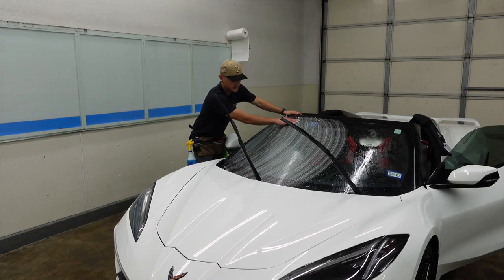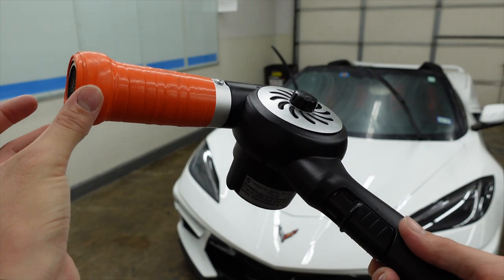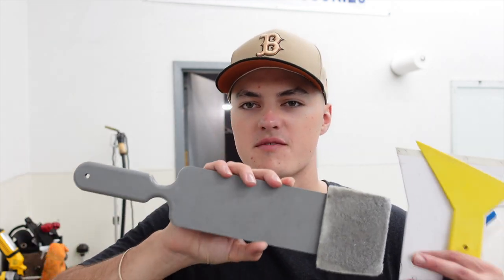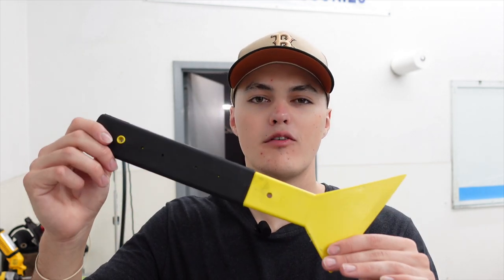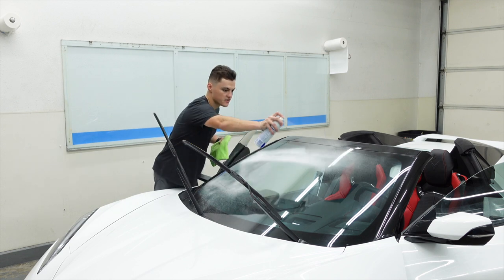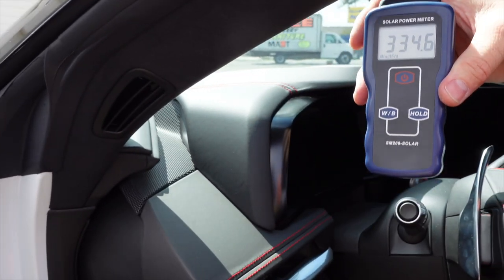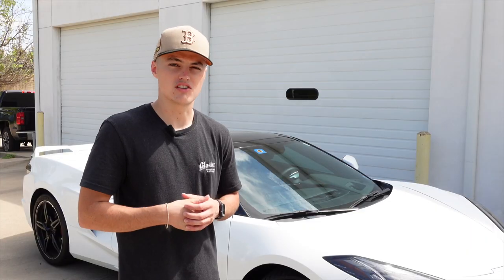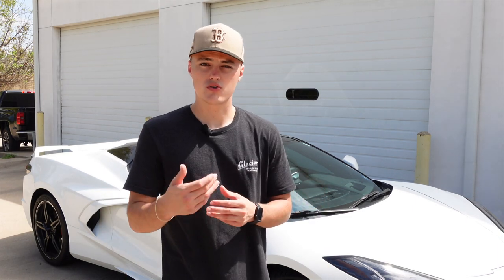CLEAR CERAMIC TINT ON WINDSHIELD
LLumar AIR80 Ceramic Window Tint is a clear ceramic film that we apply on the windshield to block out extreme heat. In this video you see all the steps from the very beginning to the very end. You will also see a how much heat is being blocked out by using our "Solar Power Meter". I appreciate all of you greatly.

Huge shoutout to the team at Fusion Tint Tools! We've been using their tools on each and every vehicle for years! We greatly appreciate their tools and their hard work! If you're new to the tint industry we highly recommend you visit their website and see which tools fit you best.